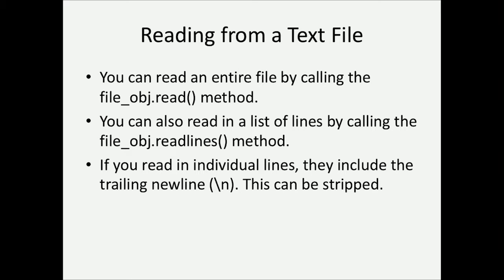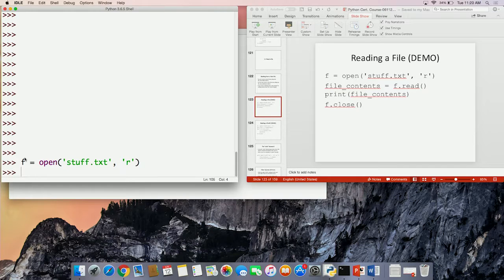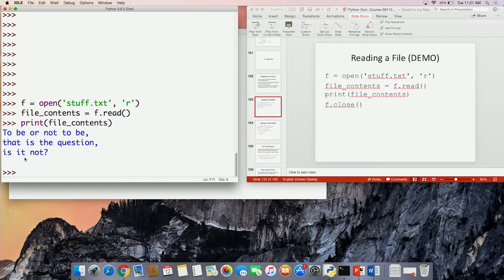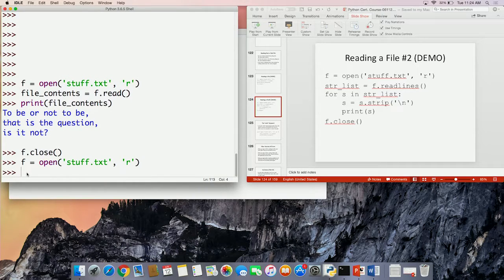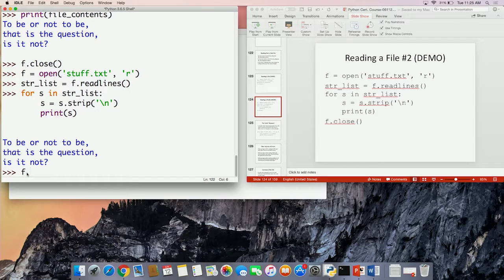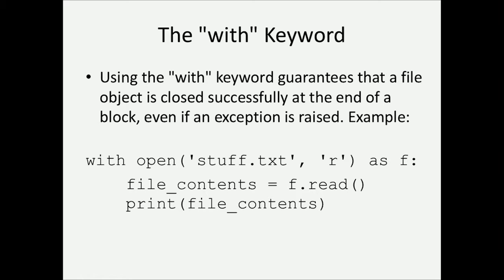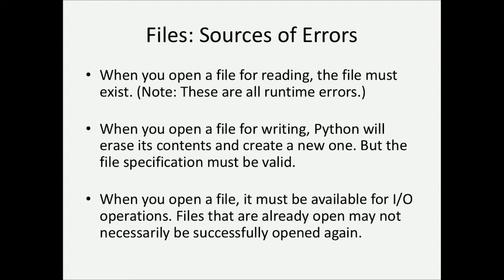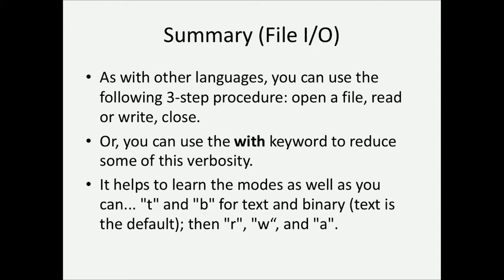2 5 2 Read a file